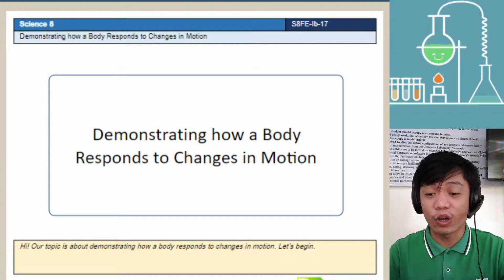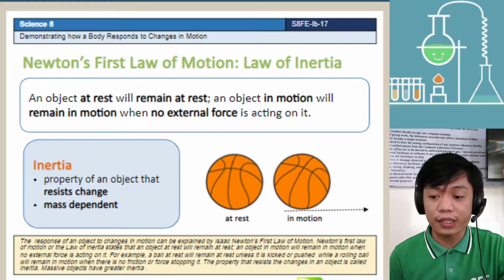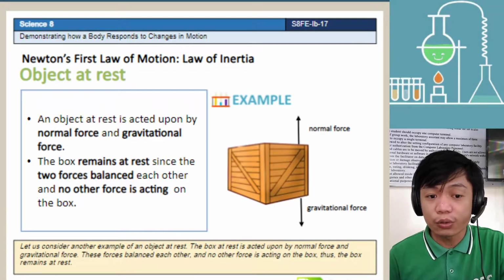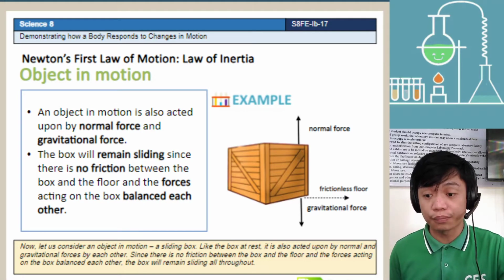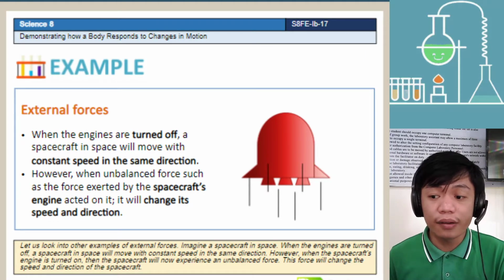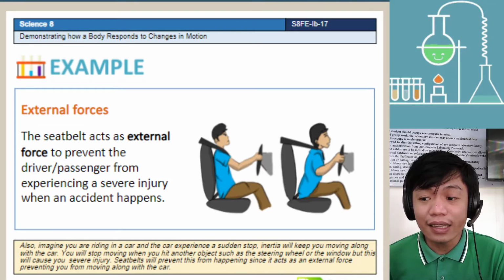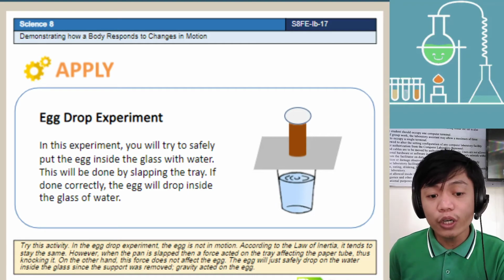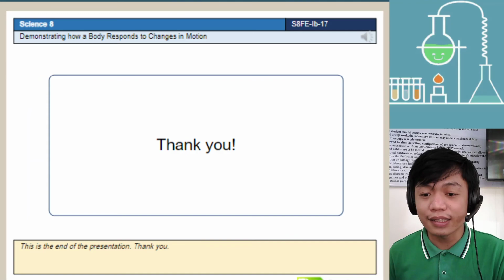First Law of motion (Law if Inertia)